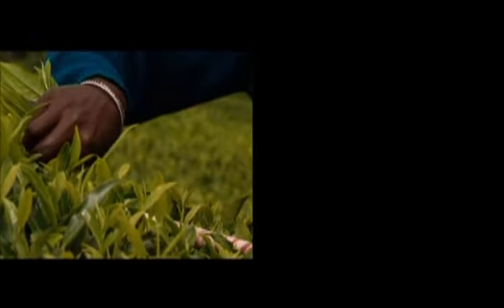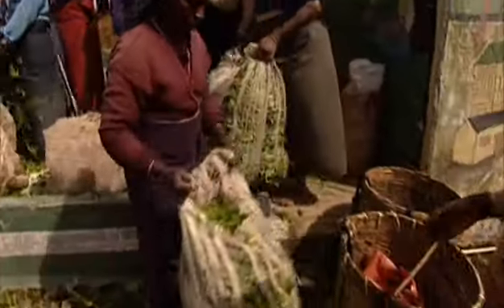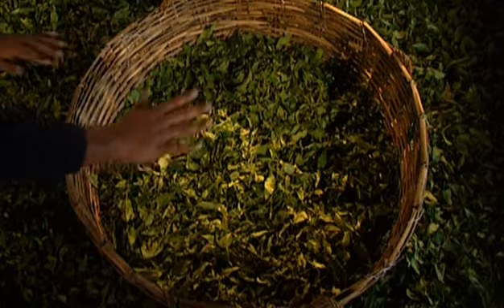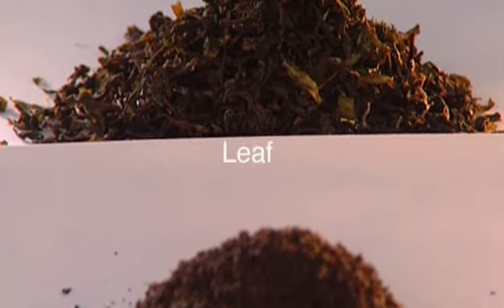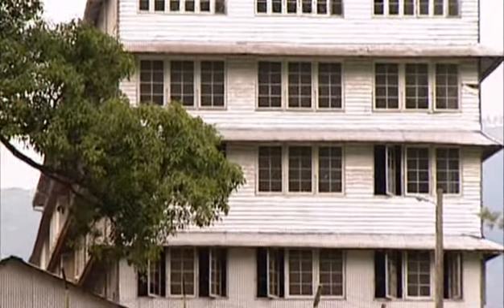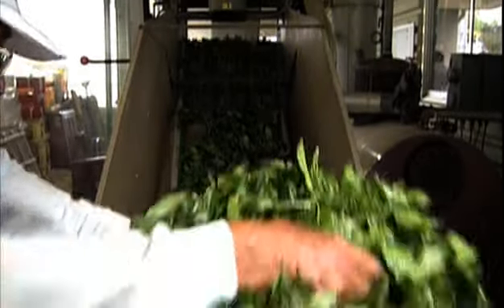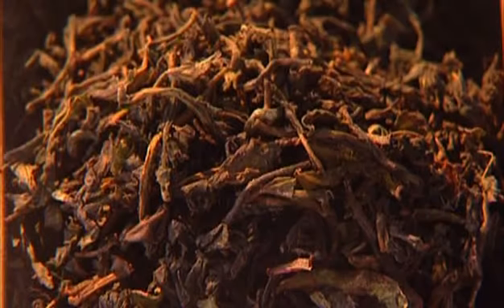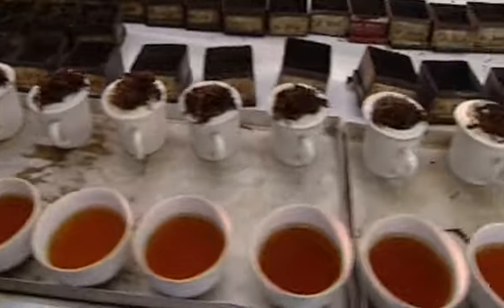Ronnefeldt Tea Seminar short